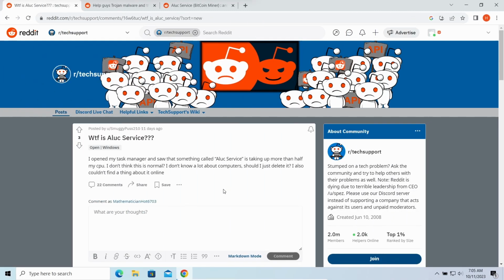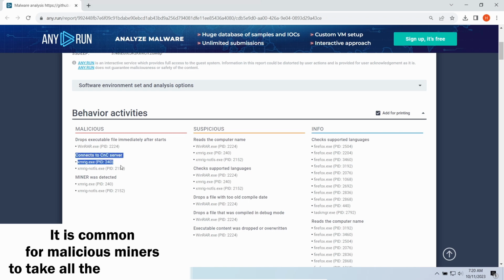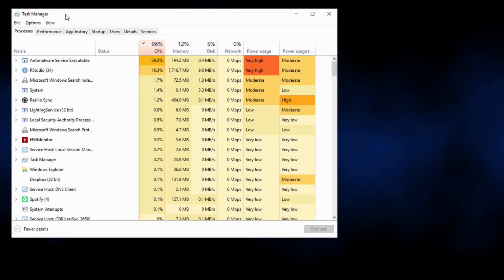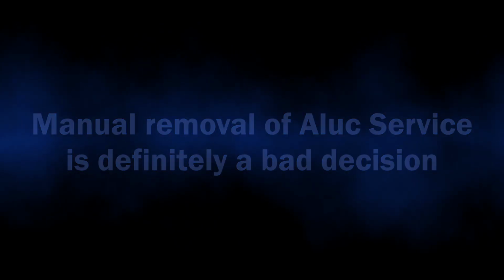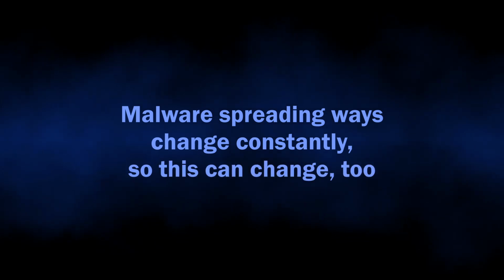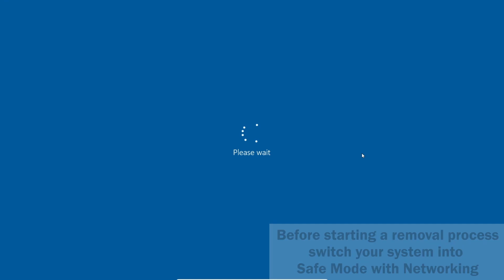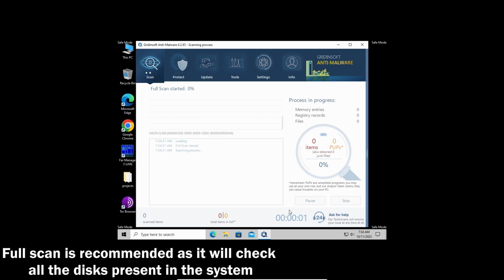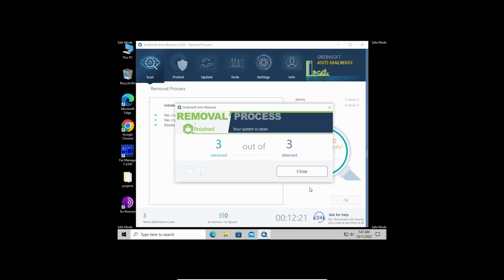What is Aluc Service and How to Remove It?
Aluc Service is a strange service you can notice in the Task Manager. It is most likely associated with coin miner malware active in the system. The most common symptome of such a pest is high CPU load, that comes particularly from Aluc Service. How to remove Aluc Service? And is it legitimate? We answered this questions in the video.